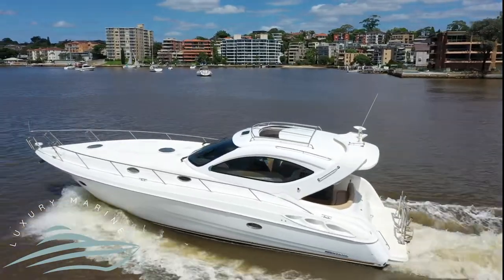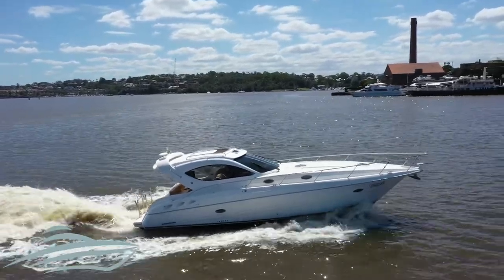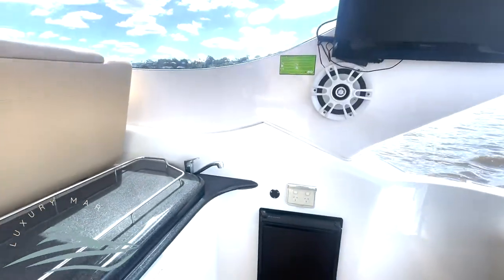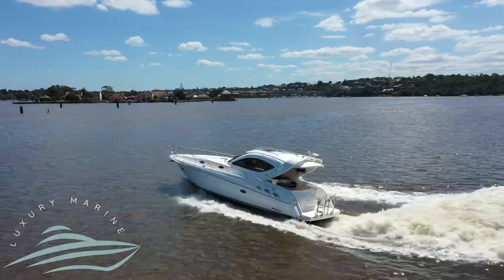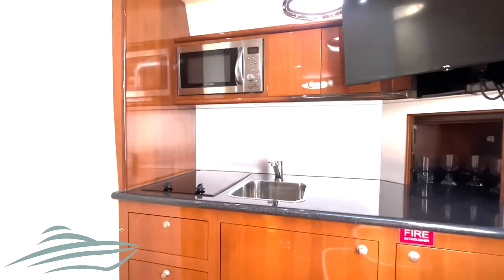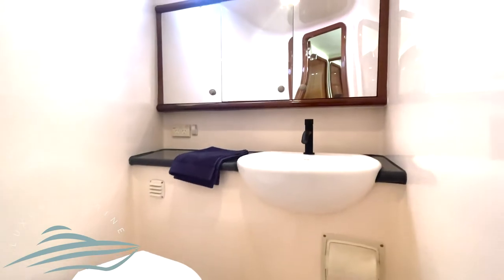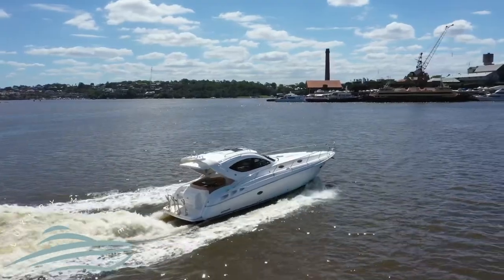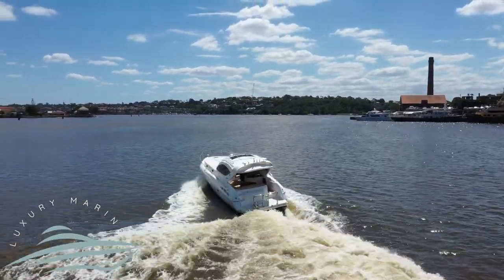Mustang 4200 Sports Cruiser Hard Top 2004 - For Sale in Sydney - Luxury Marine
This Mustang 4200 Sports Cruiser Hard Top is the perfect weekender for the family.

Powered by Twin Volvo D6 -  with only 310 hours and both a bow and stern thruster, you’ll never be stressed at the helm.

Its spacious layout will make you think you’re on a much larger boat. Two large cabins with ensuites each with stand alone showers.

Large modern galley with 2 Induction hot plates, Microwave, great cupboard spaces, stainless sink and large fridge with freezer.

Also containing cockpit wet bar with, stainless sink, BBQ and second fridge.

Zoned FUSION sound system with MP3 and bluetooth connectivity.

Three brand new smart TV's located in the master cabin, main saloon and cockpit.

Outdoor hot and cold deck shower, cockpit seating that converts into a large sunbed to relax on while getting some sun throughout the sunroof.

Aircon throughout the vessel keeps you conformable all year round

Don’t miss your chance to own this rare vessel
Call the team for more information and to book your viewing today

BOAT BROKERAGE AND YACHT MANAGEMENT

We are an industry accredited member of the Marine Brokers Association division on the Boating Industry Association (BIA)

We can take care of your need whether you are purchasing, selling, chartering your vessel or looking to do annual maintenance

Our services include:

Free Appraisals

Boat transportation to and from Marine yards or marinas

Boat deliveries Australia and the South Pacific

Qualified captains and stewardesses for your next day out

Onboard event planning

Set up and styling for your event

Regular mechanical servicing

Annual hull cleaning and anti-fouling

Interior cleaning of galley, cabins and bathrooms

Exterior washing, polishing and teak cleaning

Repairs or replacement of canvas and clears

CALL FOR A QUOTE TODAY